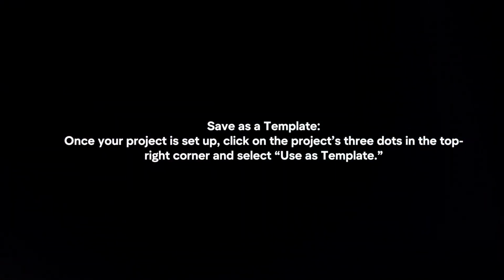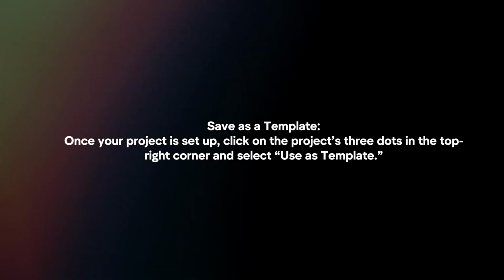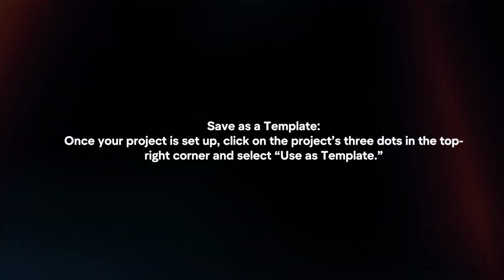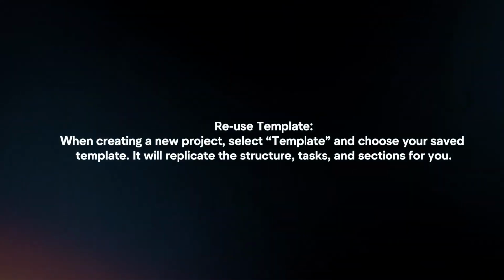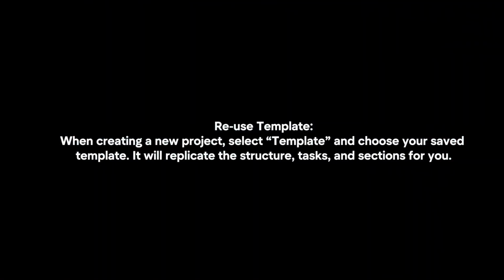How To Create A Template In Asana (2025)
In this video I will explain How You Can Create A Template In Asana In 2025.